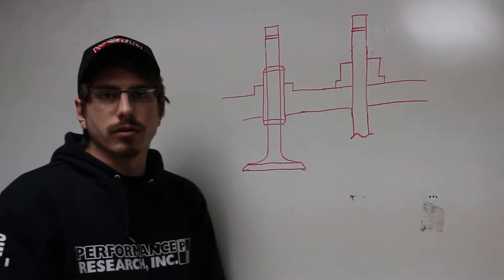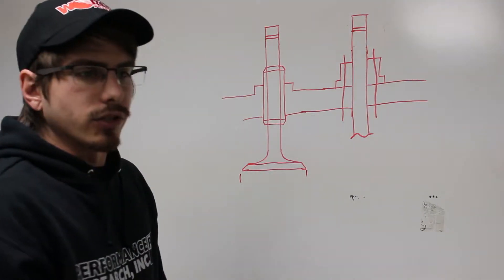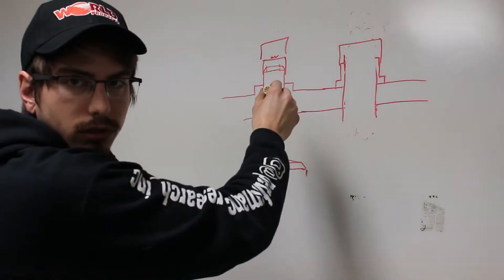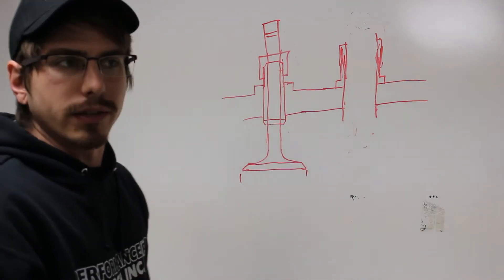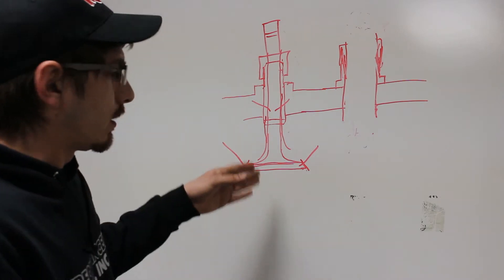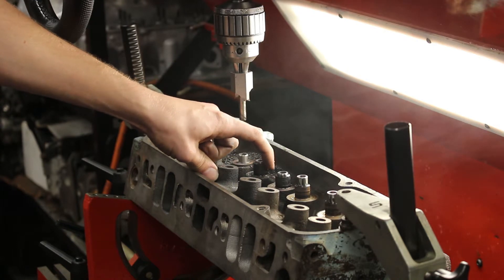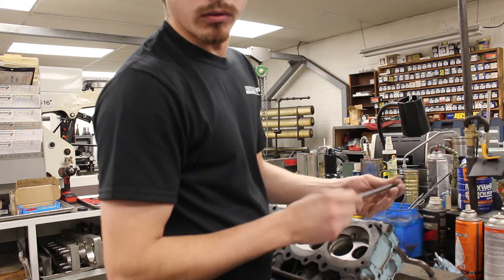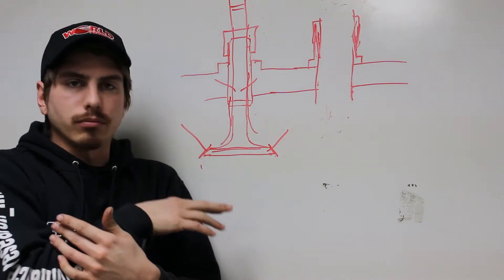Valve Guides Explained! Installation and Machining. Cylinder Head Overhaul Part 1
In this episode, we are installing and machining our new valve guides for the new 11/32 Manley valves we will be using. This is Part 1 to a multipart series where we will be covering the complete overhaul and restoration of these Pontiac 455 cylinder heads.